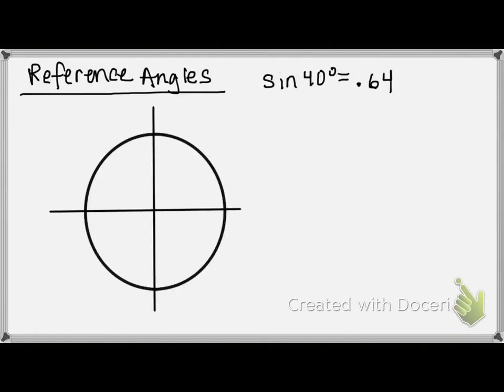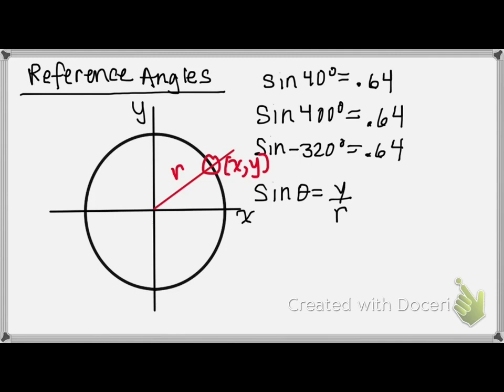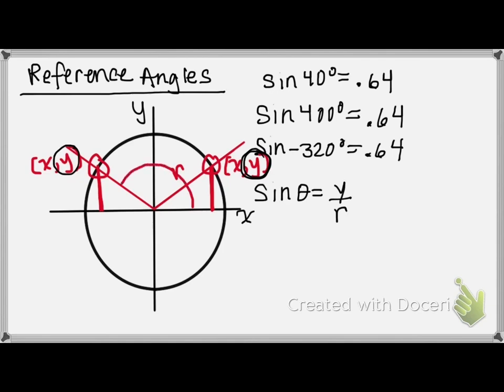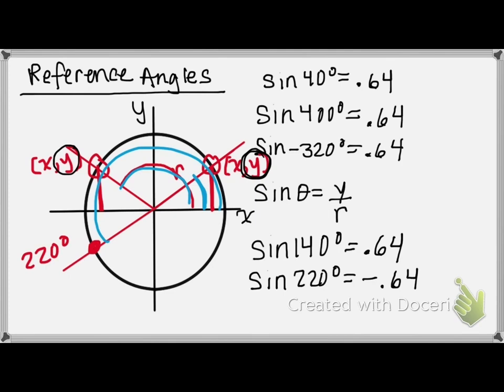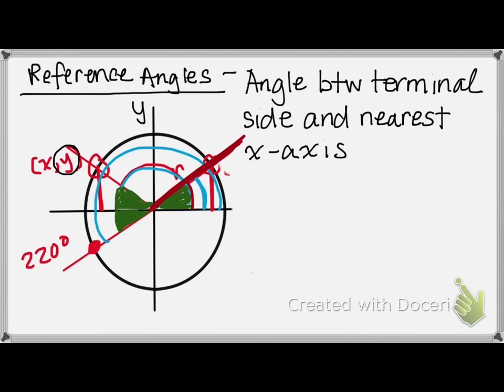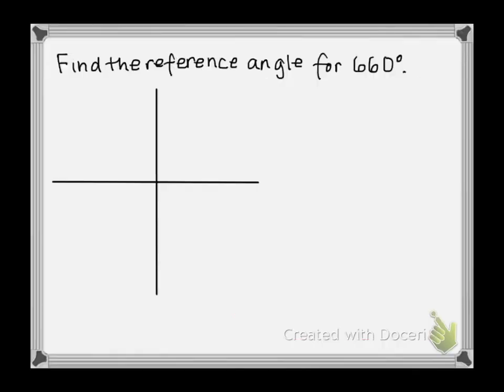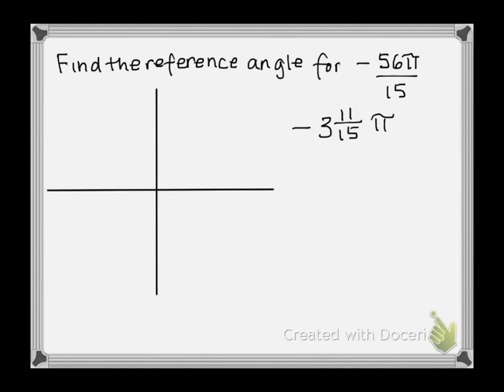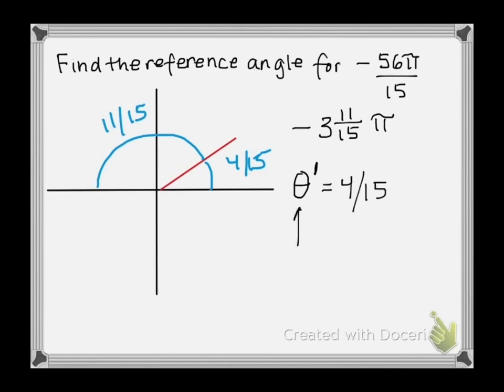Reference Angles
4.4 ALEKS Precalculus Mr. Manley